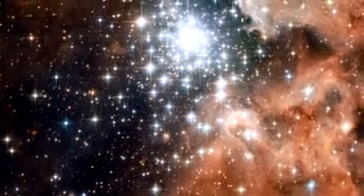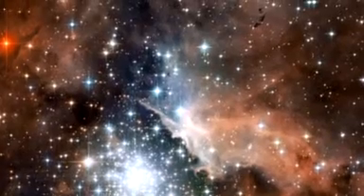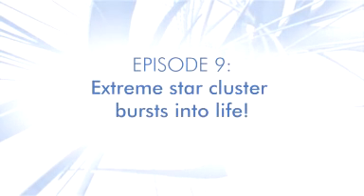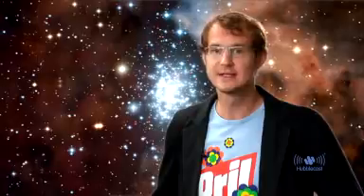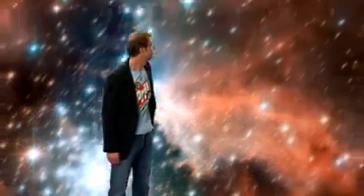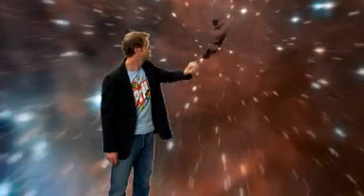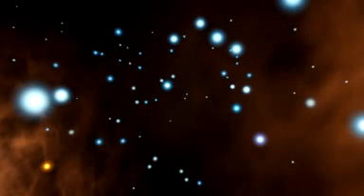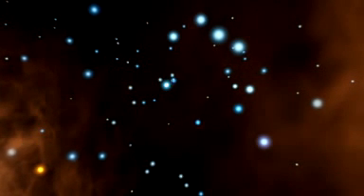NGC 3603 Extreme Star Cluster Bursts into Life!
The NASA/ESA Hubble Space Telescope has captured a spectacular image of NGC 3603, a giant nebula hosting one of the most prominent massive young clusters in the Milky Way. This is a splendid location for continued studies of stellar birth in star forming regions.

Narration:
Dr. Robert Fosbury

Design:
Martin Kornmesser

Web Technical Support:
Lars Holm Nielsen
Raquel Yumi Shida

Script:
Lars Lindberg Christensen, Will Gater

Director:
Lars Lindberg Christensen